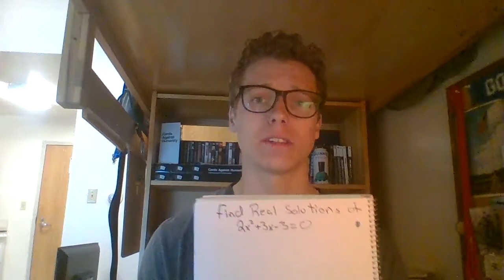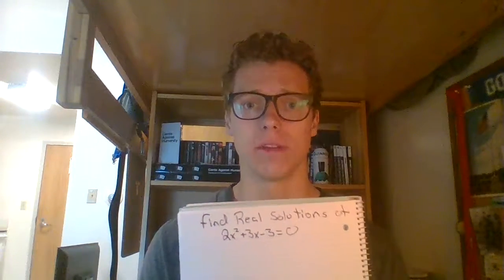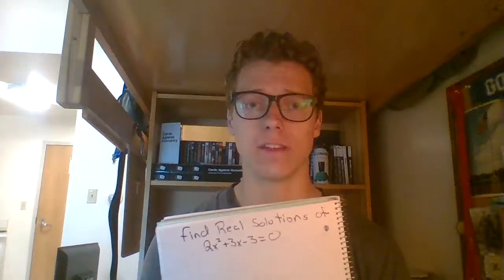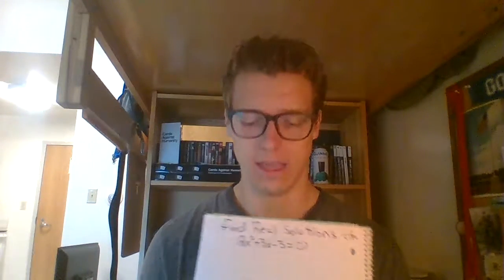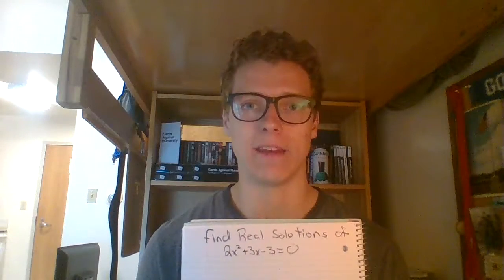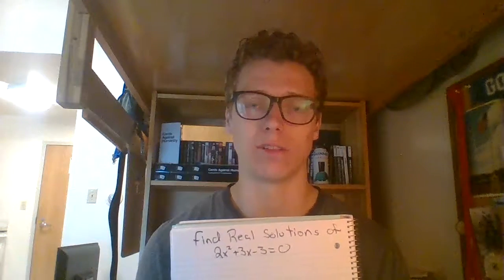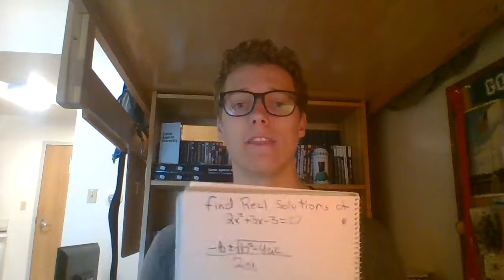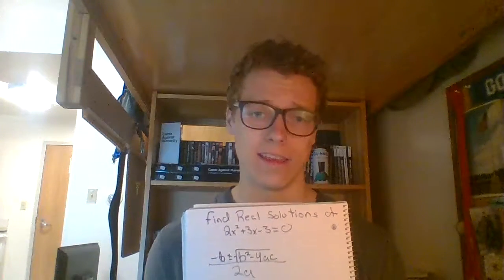Module 3 Problem 1: Michael Chludzinski